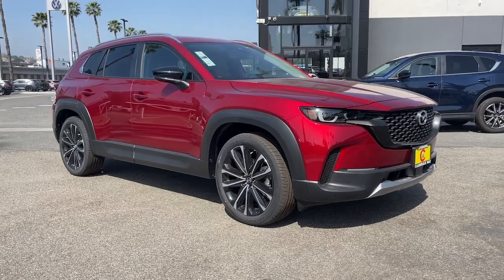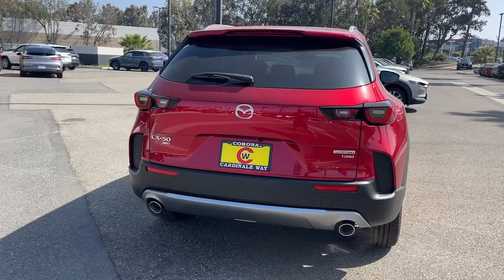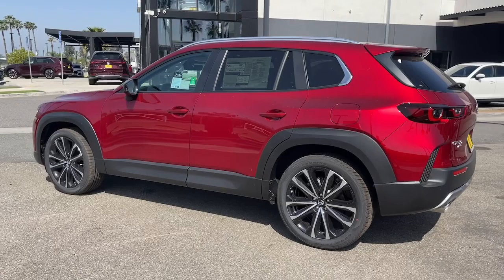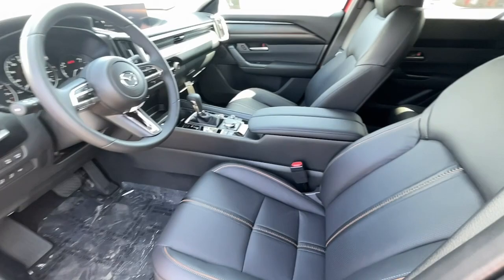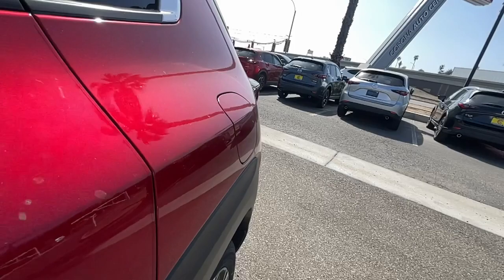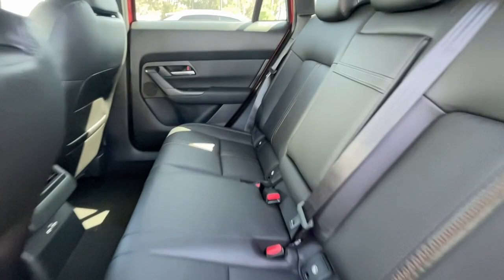2023 Mazda CX-50 Riverside, Temecula, Loma Linda, Orange County, Corona, CA M6264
Soul Red Crystal Metallic New 2023 Mazda CX-50 2.5 Turbo available in Corona, California at Cardinal Way Mazda Corona. Servicing the Riverside, Temecula, Loma Linda, Orange County, CA area.

Want us to come to you? No problem! In case we missed a picture or a detail you would like to see of this 2023 CX-50 we are happy to send you A PERSONAL VIDEO walking around the vehicle focusing on the closest details that are important to you. We can send it directly to you via text or email. We look forward to hearing from you!brbrPriced below KBB Fair Purchase Price! Soul Red Crystal Metallic 2023 Mazda CX-50 2.5 Turbo AWD 6-Speed Automatic 2.5L I4 Turbocharged DOHC 16V LEV3-ULEV125 227hpbrbr23/29 City/Highway MPGbrbrbrWe develop outstanding relationships where everybody wins! New & Pre-Owned Certified Mazda cars in Corona Yorba Linda Riverside Irvine Eastvale Norco Ontario Puente Hills. Price does not include dealer installed options warranties $85 doc fee or registration Dealer Installed Options: Lojack with 5 years of service Nitro Tire Fill with 3 year tire hazard warranty Door Edge Guards and Handle Cavity Inserts.